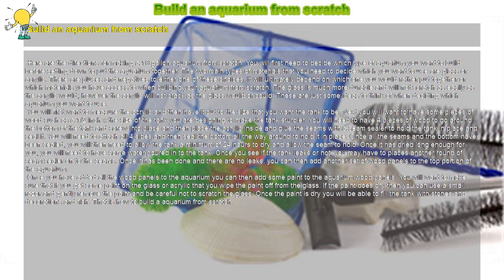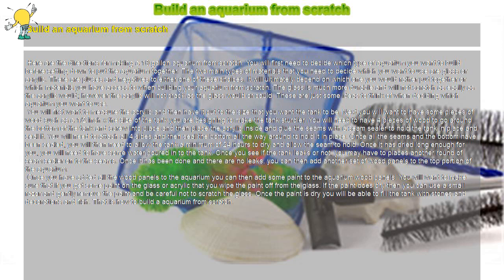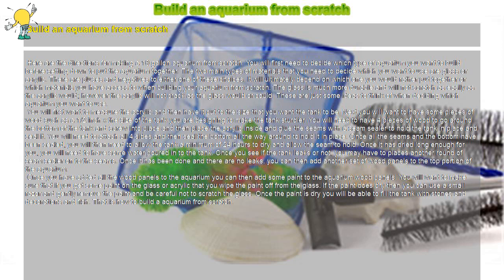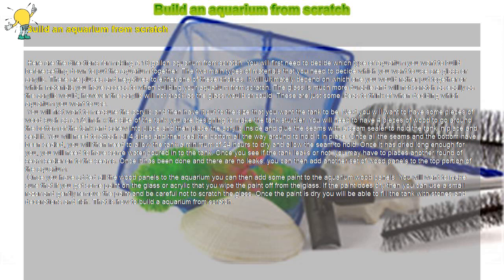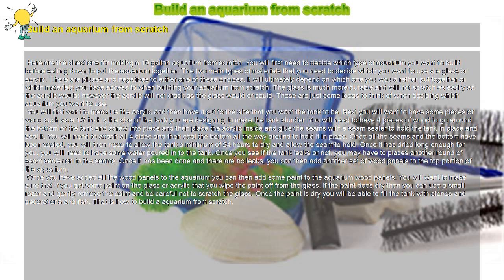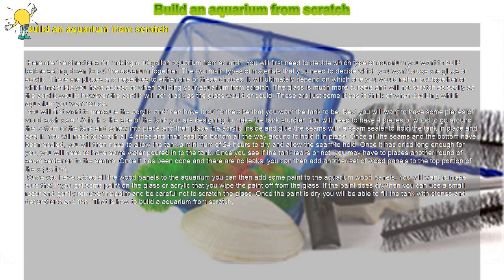How to : Build an aquarium from scratch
Build an aquarium from scratch

 Here are the directions for making a 10 gallon aquarium from scratch. You will first need to decide which type of aquarium you want to build before setting down to put the aquarium together. The two main types of materials that you need to decide which you want to use are glass or acrylic. There are pluses and negatives to either one of these choices. It will ultimately depend on which one you would rather put together or which materials you have access to when building your aquarium from scratch. The glass is much more durable and will not scratch as easily as the acrylic would; however the acrylic will not crack as the glass would or could. These are just some ideas to think of when deciding which aquarium you want to use.

 You will first want to measure the acrylic and then have it cut to the size that you want the tank to be. Next you will want to have some pieces of wood such as a 1/2 inch x the size of the tank you are designing to make the tank sturdier. You will need to have 4 pieces of wood to go around the bottom of the tank and screw into place and then place the acrylic inside and glue the seams with a seam sealer to hold the tank in place and seal it. You will need to attach all 4 sides and then seal the bottom all the way around to hold it in place. Once all the seams and the bottom have been sealed, you will then need to allow the tank a minimum of 24 hours to dry and allow the seam to hold. Once it has dried long enough for you, you will need to have some water poured in to the tank. Once you see if the tank leaks or not, you may have to places another round of seam sealer on to the seams. Once it has been done and there are no leaks, you can then add another set of wood panels to the top portion of the aquarium.

 Once you have added all the wood panels to the aquarium you can then add some paint to the aquarium wood panels. You will want to make sure that if you get some paint on the glass or acrylic that you wipe the paint off from the glass. If the paint does dry then you can use a small razor and gently remove the paint and be careful not to scratch the glass. Once the paint is dry you will be able to fill the tank with stones and decorations and fish. That is how to build a aquarium from scratch.